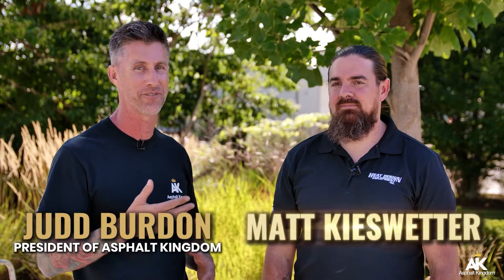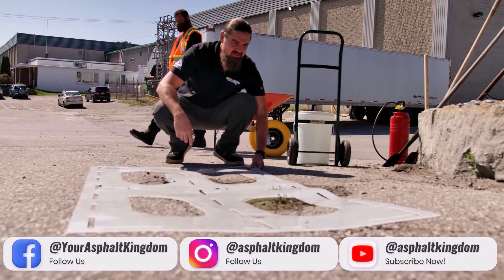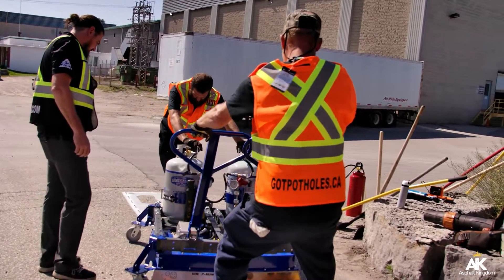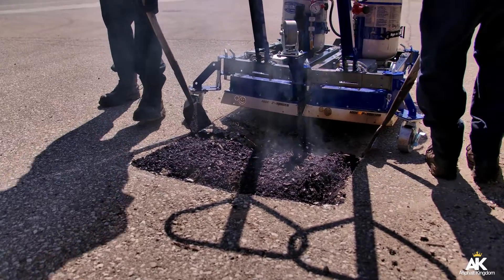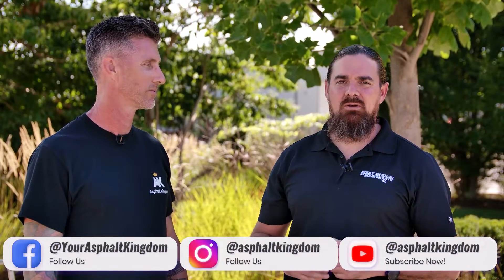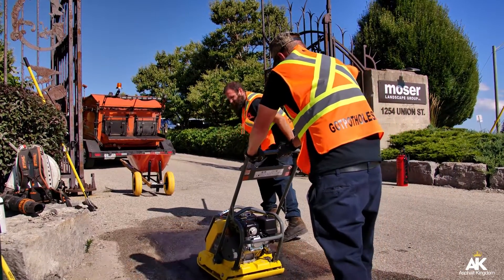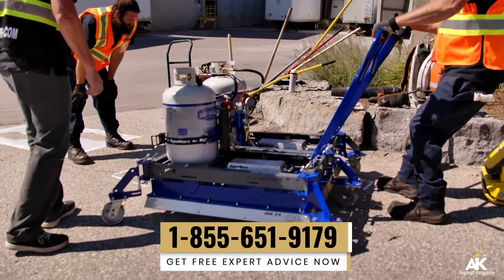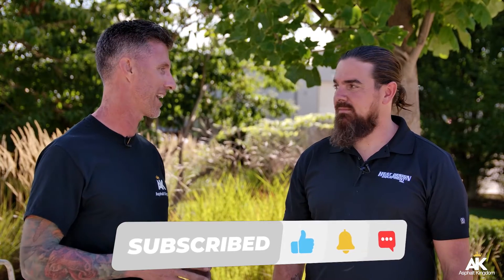How to Repair a Pothole: The Asphalt Patching Process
Learn the best practices for asphalt patching and pothole repair using infrared asphalt heaters with  Matt Kieswetter from Heat Design Equipment Inc.

In this video, we walk you through the step-by-step process to achieve long-lasting asphalt repair results. If you're a contractor looking to enhance your asphalt repair techniques and get better performance out of their infrared heaters, this is for you!

Make your business a year-round success. The new Modular Mini Infrared Asphalt Heater are available at Asphalt Kingdom!

Want to know how to get rich off of potholes? Register for our FREE Pothole Hunting webinar

00:00 Introduction
00:22 Asphalt patching process with infrared heater
02:30 Building lifelong accounts